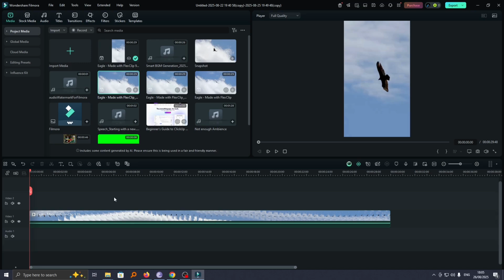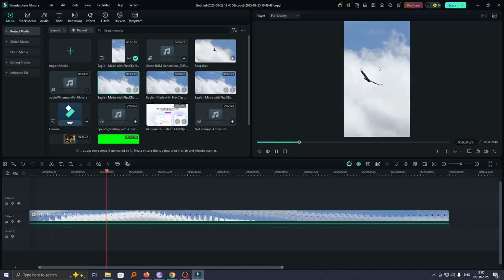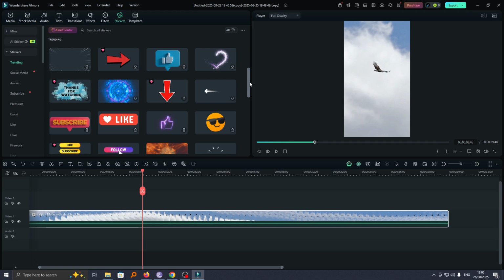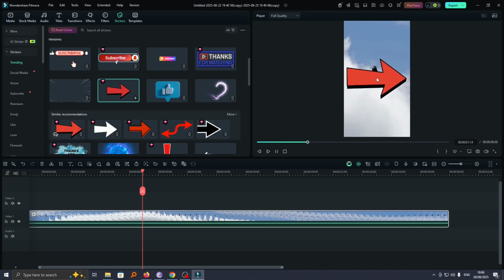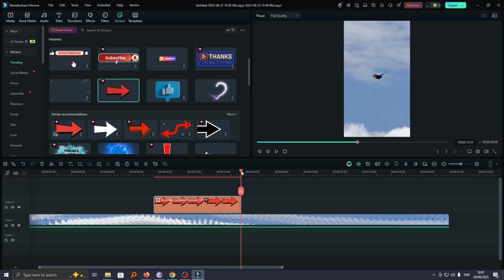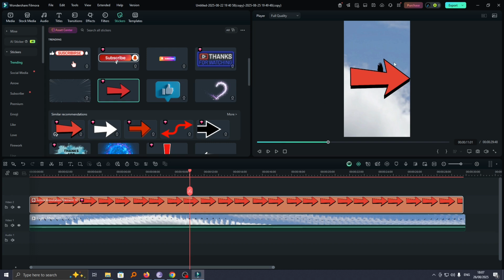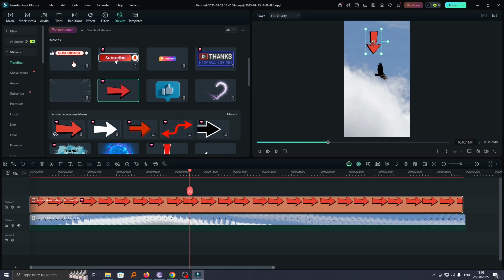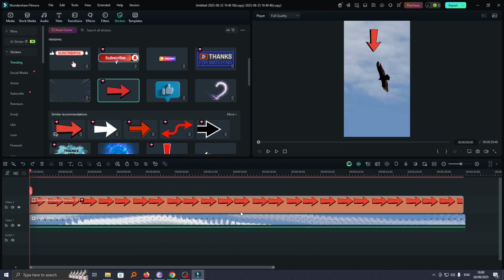How To Add Animated Arrow Stickers On Videos In Filmora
Learn how to add animated arrow stickers on videos in Filmora to highlight important details, direct viewer attention, or make your edits more engaging. This step-by-step guide shows you how to insert and customize arrow animations with ease.